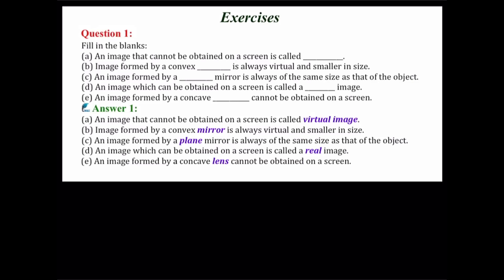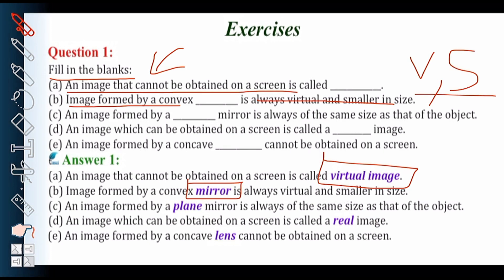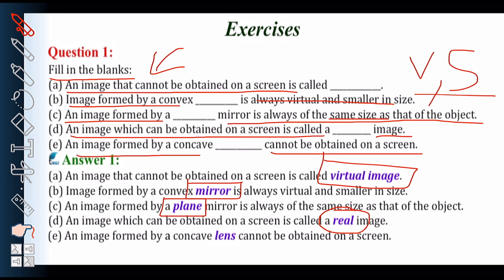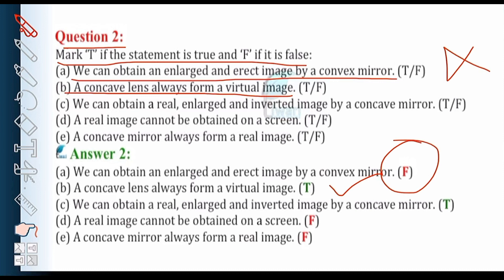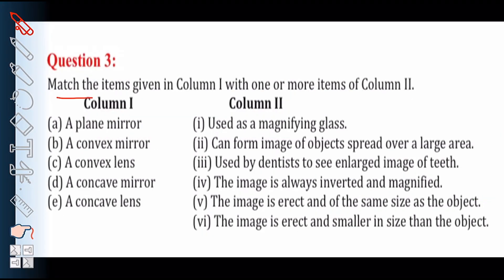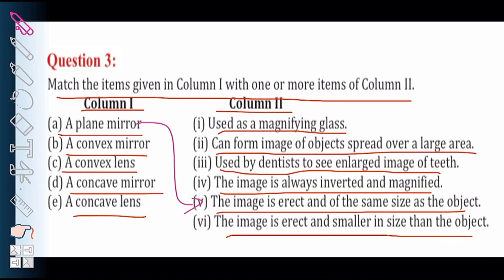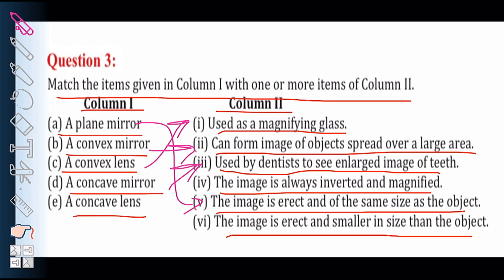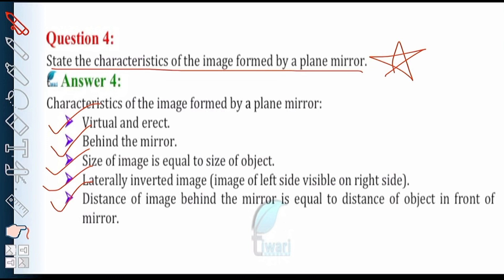NCERT Solutions Class 7 Science Chapter 15: Light